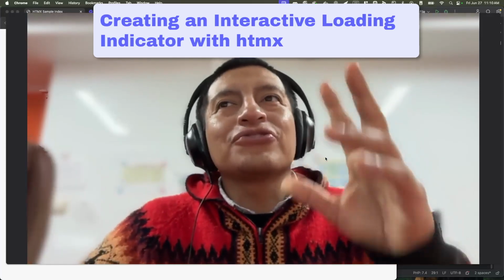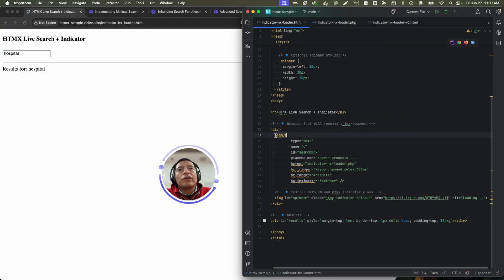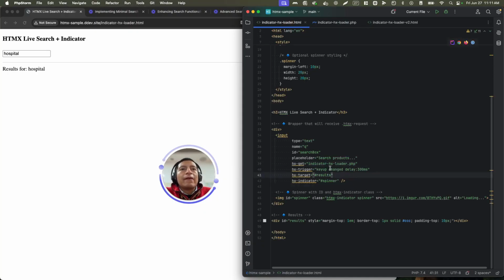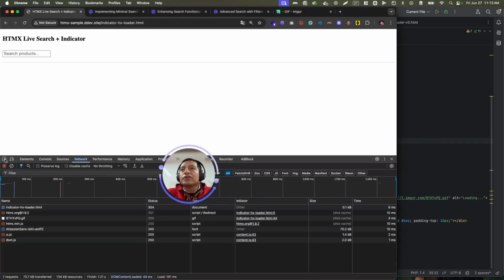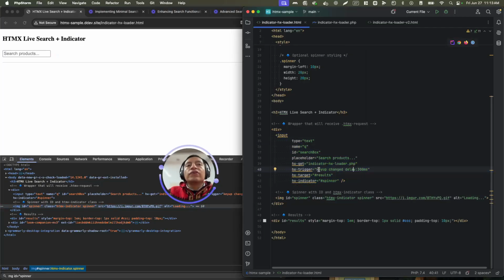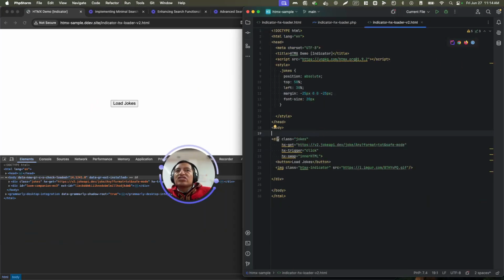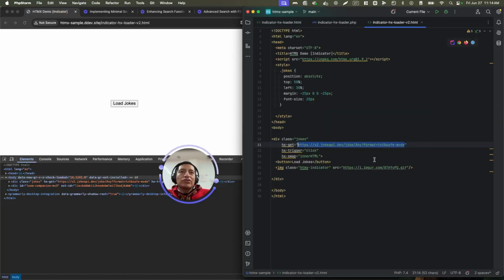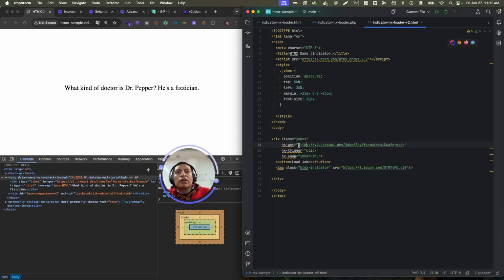Creating an Interactive Loading Indicator with htmx 🚀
In this video, I demonstrate the htmx indicator, specifically the hx loader, which visually indicates loading status during HTTP requests. I show how it works with a simple search input, where a spinner GIF appears while results are being fetched, simulating a delay of 300 milliseconds. Additionally, I present a second demo featuring a button that loads jokes, showcasing how the loading indicator functions in that context as well. I encourage you to explore the code behind these examples to see how the indicators are implemented. Please take a look and let me know your thoughts!